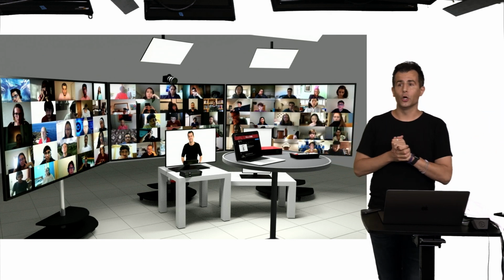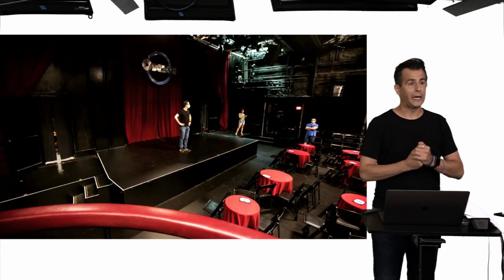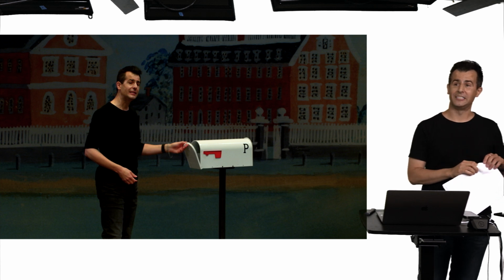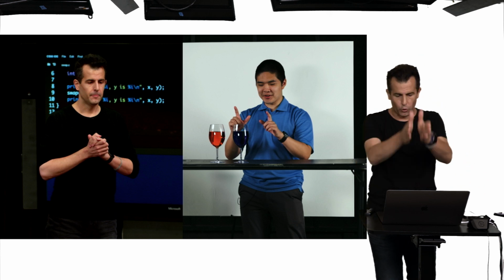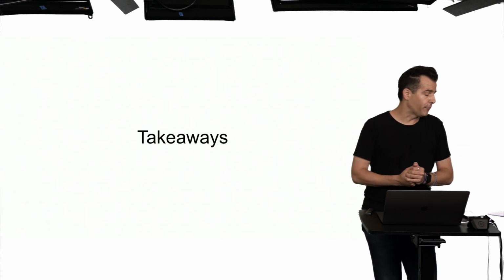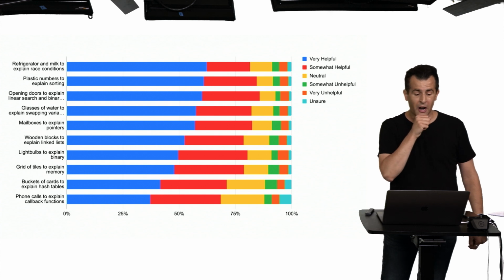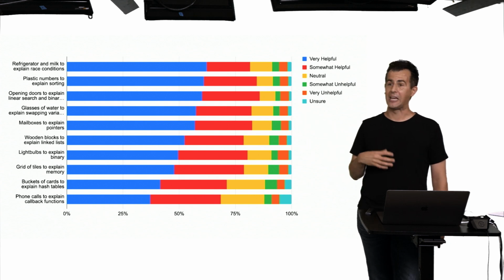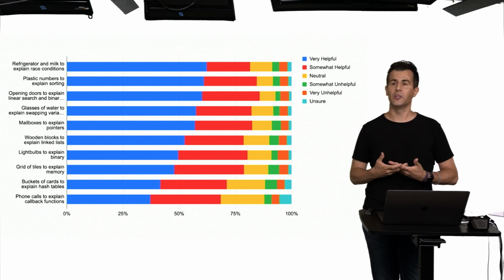Computer Science with Theatricality - Illinois Computer Science Teaching Workshop 2021